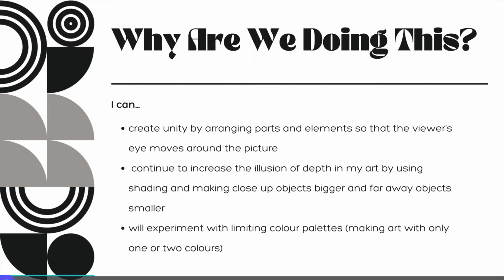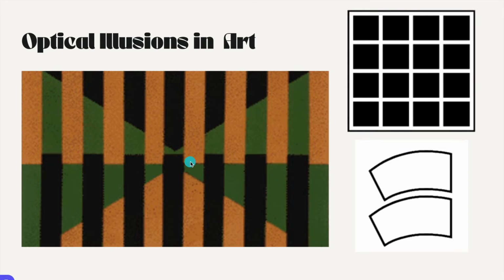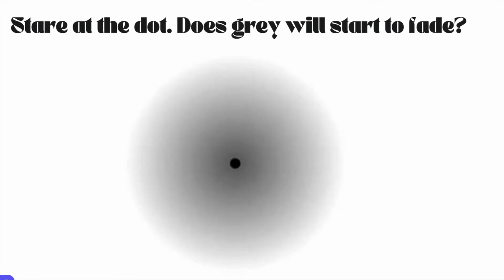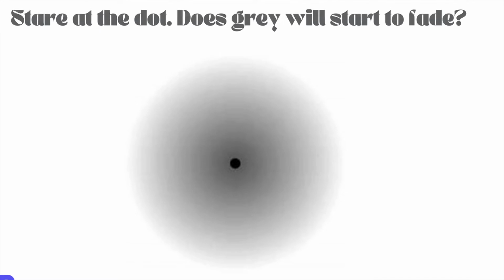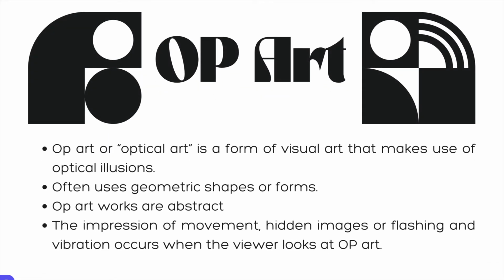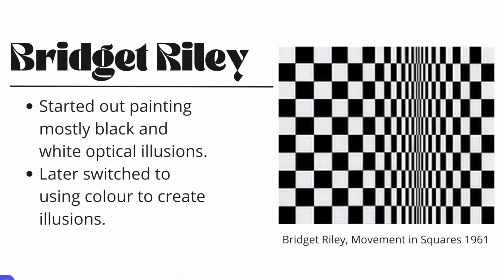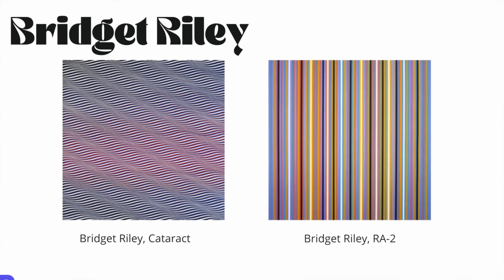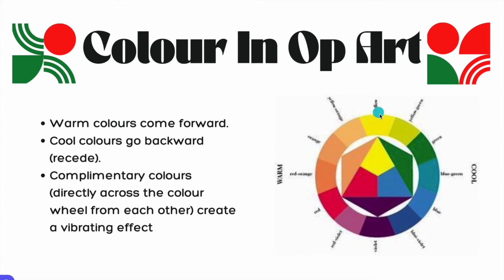Optical Illusion Art: Introduction